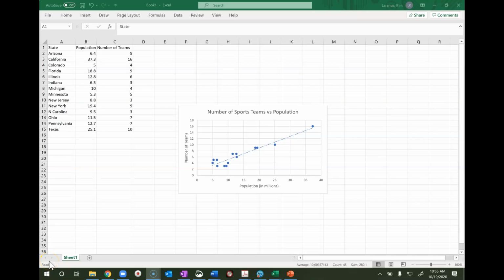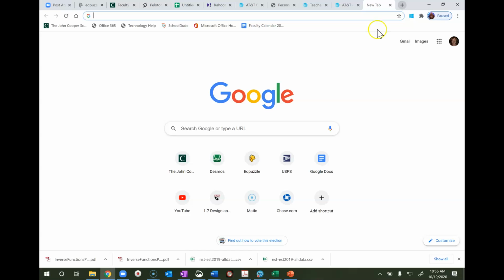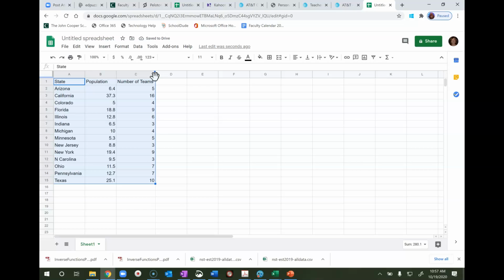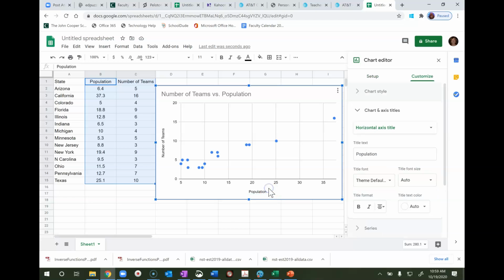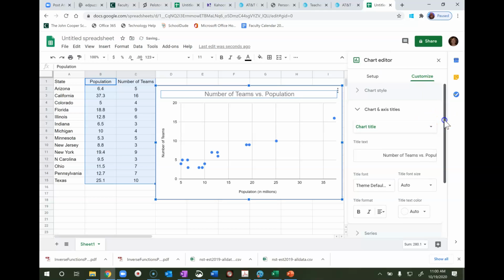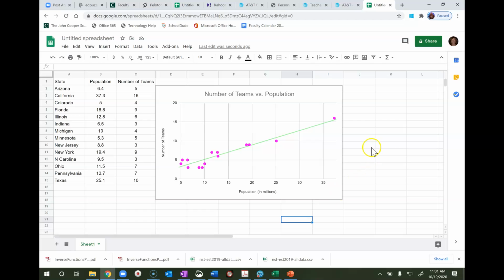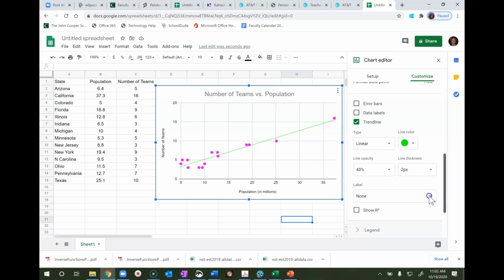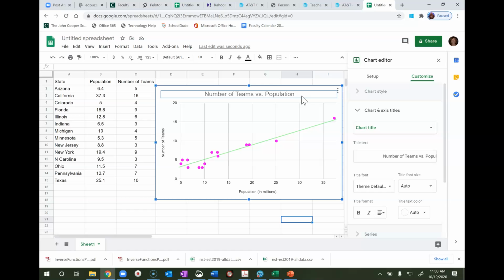Linear Regression Project in Google Docs